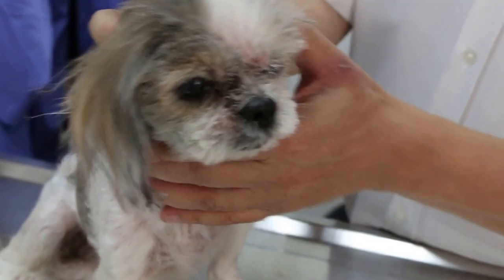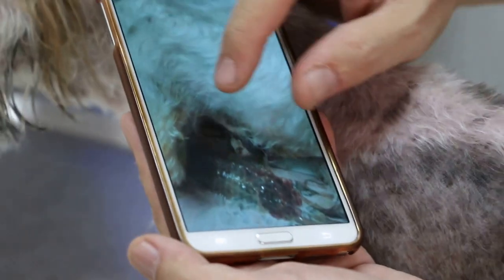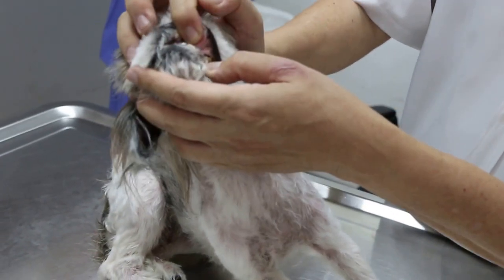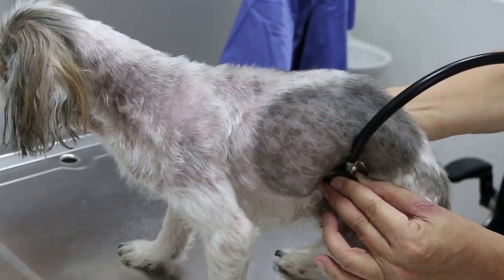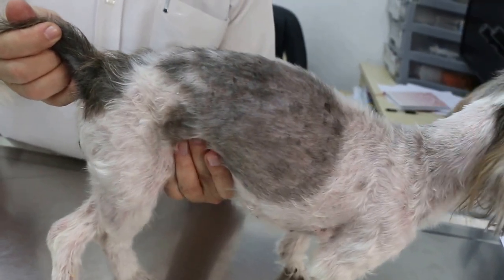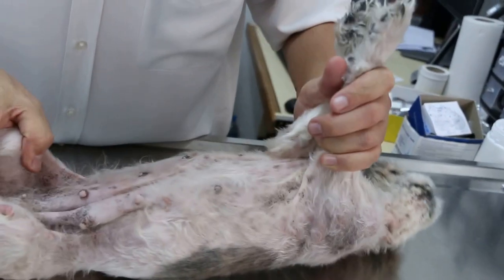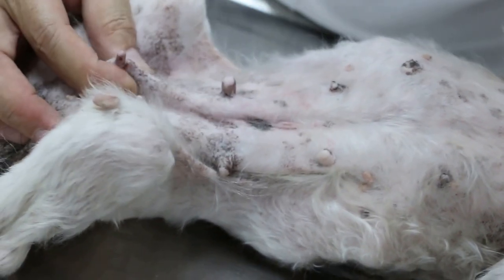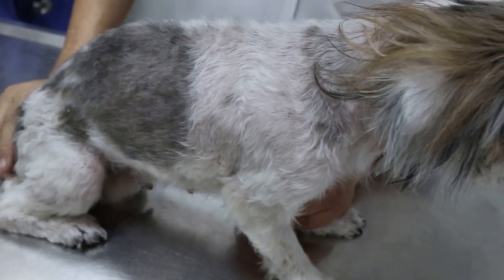An 11-year-old Shih Tzu passes reddish brown vaginal discharge Pt 1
Open pyometra is diagnosed when an old female, not spayed dog passes cloudy reddish brown vaginal discharge. The treatment is spay. But the dog is in poor health and may die on the operating table. What to do?